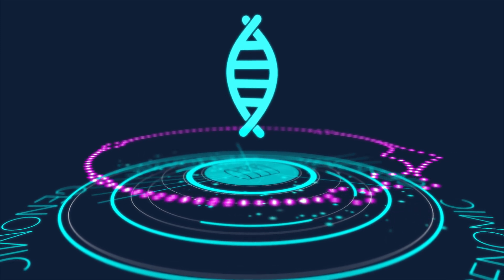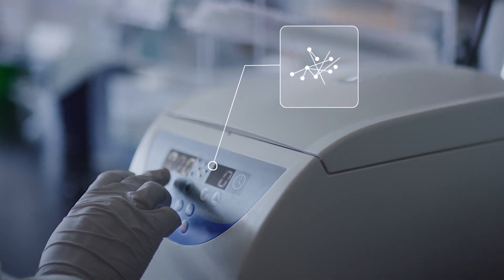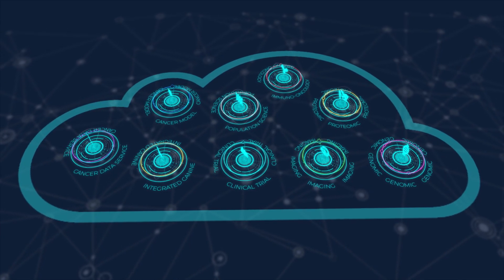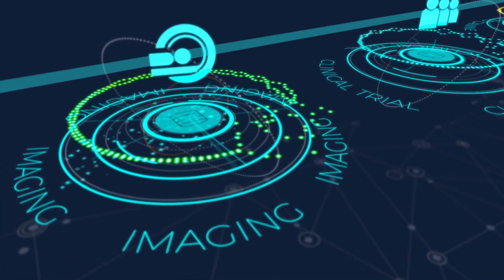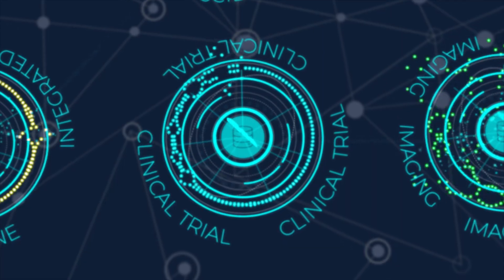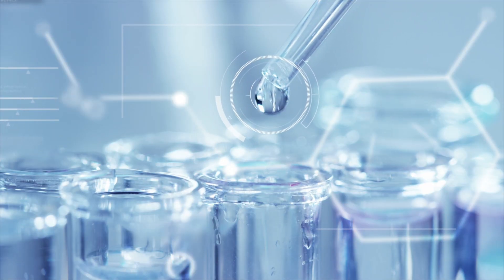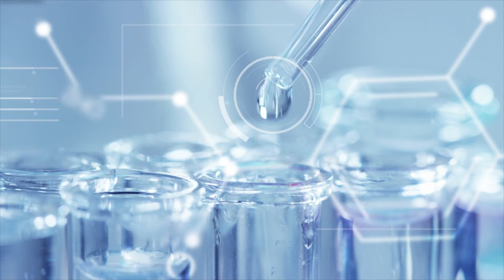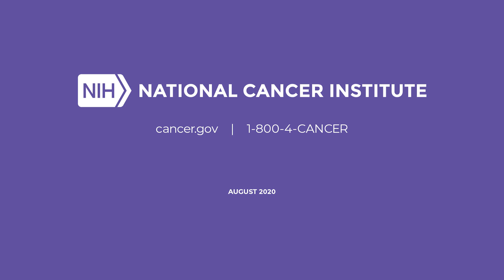NCI Cancer Research Data Commons – Harmonizing Research & Data Science for Better Clinical Outcomes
When people think of the progress made in cancer research, they don’t often realize the harmony that must take place to make scientific discovery possible. Within the NCI Cancer Research Data Commons (CRDC), a single cloud-based infrastructure, cancer researchers can work in concert to access, analyze, share, and store a variety of data without the downtime of downloading. The CRDC allows researchers to perform cross-domain analysis of large data sets that can lead to new discoveries in cancer prevention, treatment, and diagnosis.